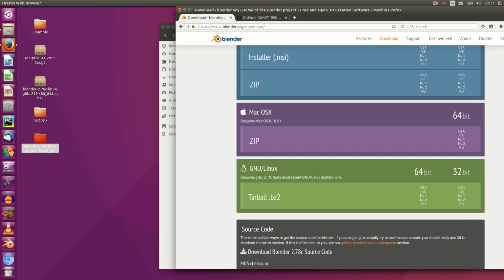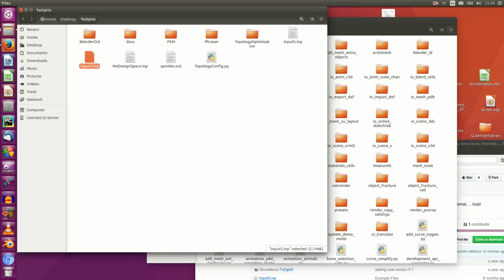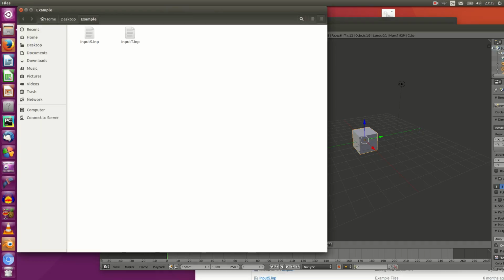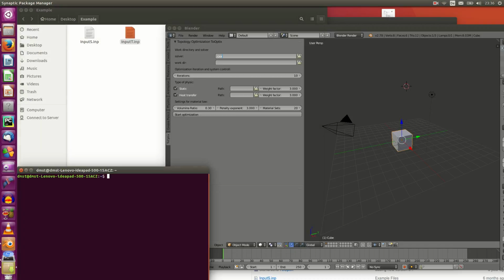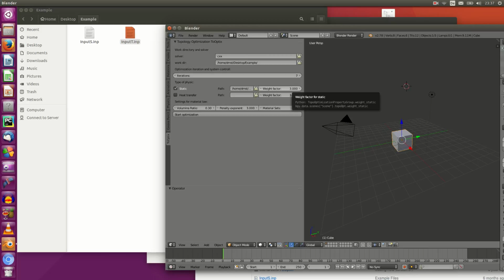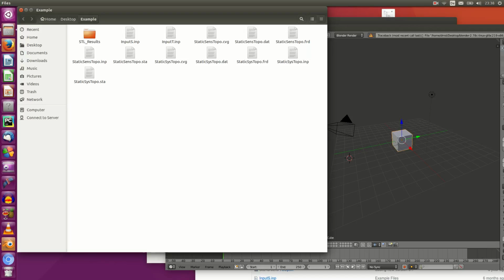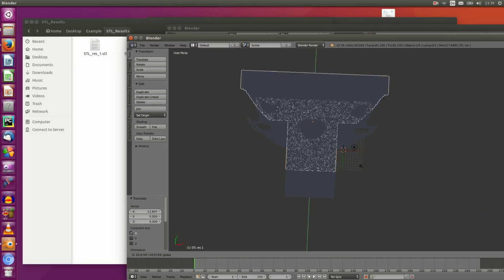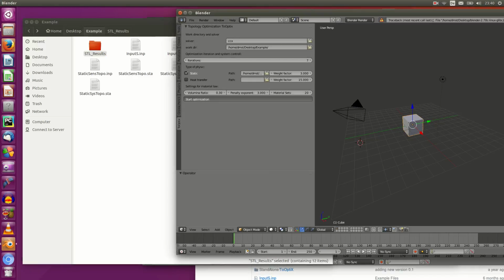1. Topology Optimization: Static load case and linux installation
This tutorial includes a static analysis and a linux installation.